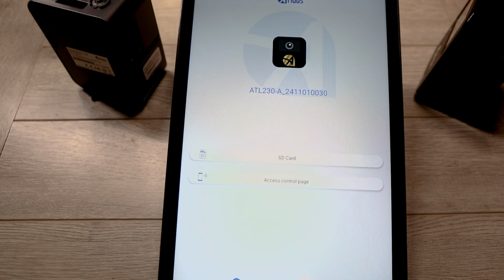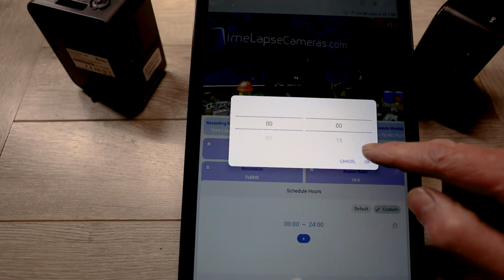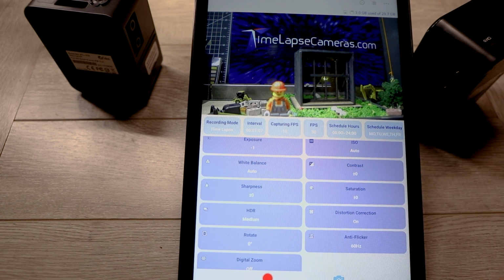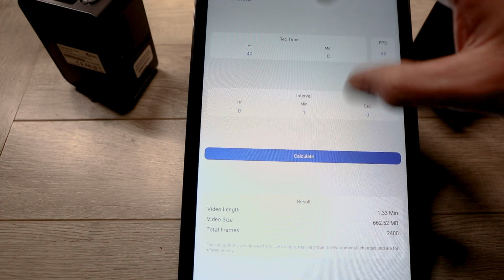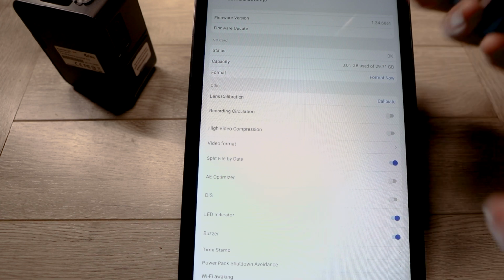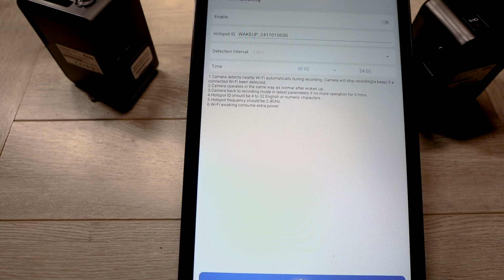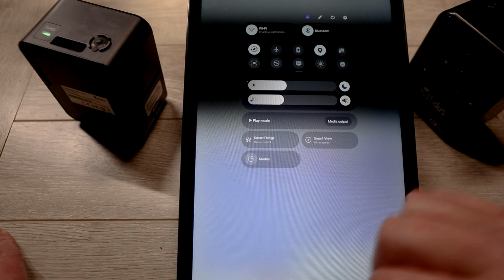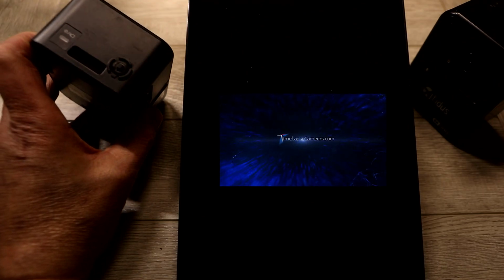Afidus ATL-230 & 800i Time Lapse Camera and App Features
Here is a much needed and updated for 2025, Afidus app feature and overview video. There are no alternative cameras with similar or better capabilities. See why an Afidus is the best long term time lapse solution for any project.

Topic Index
00:00 - Please consider this a rehearsal video. The production quality is somewhat underwhelming, however, the content is good...
00:33 - LIve preview, optical zoom and focusing
00:50 - Live full-screen preview, optical zoom and focusing
01:07 - Pinch zoom preview, manual focusing and shallow depth of field
01:44 - App sections and layout
01:52 - Recording Modes
02:00 - Capture Interval & Capturing FPS
02:44 - Playback FPS
02:50 - Daily Recording Hours
03:19 - Weekly Recording Days
03:27 - Total Days
03:38  - Recording Appointment
04:13 - Quality
04:18 - Scene/Manual Shutter Speed
04:55  - Resolution
05:03 - Aspect Ratio
05:20 - Exposure Compensation
05:25 - ISO
05:36 -  White Balance
05:54 - Contrast, Sharpness and Saturation
05:59 - HDR
06:08 - Distortion Correction
06:30 - Rotate
07:10 - Digital Zoom
07:34 - Antiflicker
07:35 - Snapshot
07:44 -  Battery and Card Status
07:54 - (i) Info Screen
08:11 - Grid Overlay
08:23 - 3 Dot Menu
08:32 - Time Lapse Calculator
09:23 - Image Alignment
10:11 - Camera Settings Menu
10:24 - Lens Calibration
10:41 - Recording Circulation
10:54 - High Video Compression (h.264/h.265)
11:06 - Video Format
11:24 - Split File by Date
11:53 - AE Optimizer
12:00 - DIS (Dynamic Image Stabilization)
12:46 - LED and Beep
12:50 - Powerpack Shutdown Avoidance
13:42 - Wi-Fi Awaking
14:53 - Power Management
15:44 - ATL-800i 4K Features
16:22 - Microphone
17:13 - Mount/Strap Tabs
17:20 - Connection
18:02 - Time Stamp
18:18 - Internal Clock
18:40 - Zoom/Focus Screen
19:06 - Recording Start
20:00 - Recording Stop
20:08 - LED Codes
20:27 - Operation w/o App
20:48 - Final Thoughts